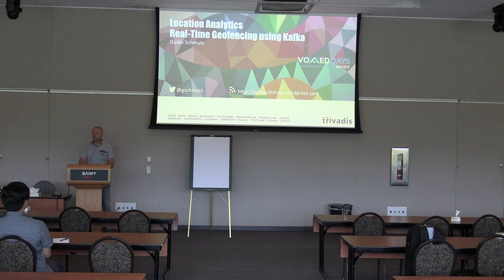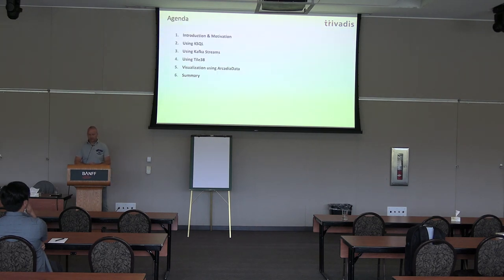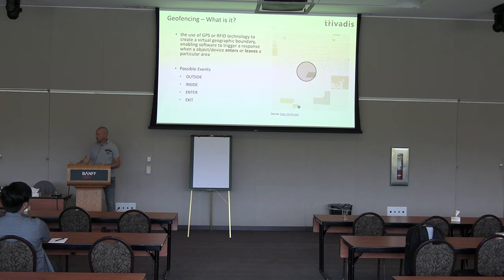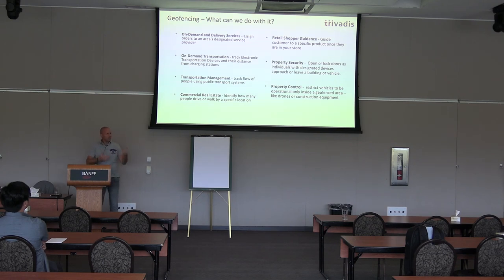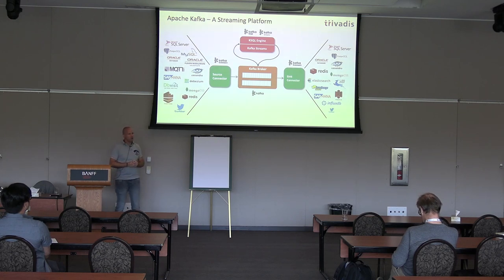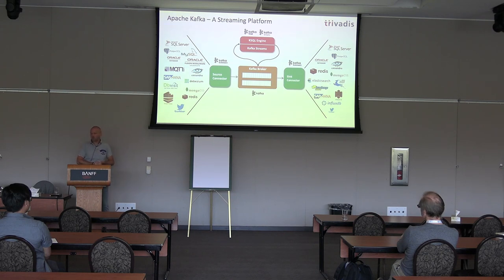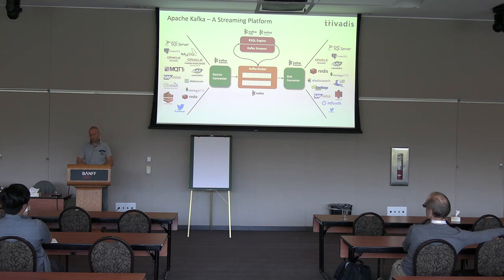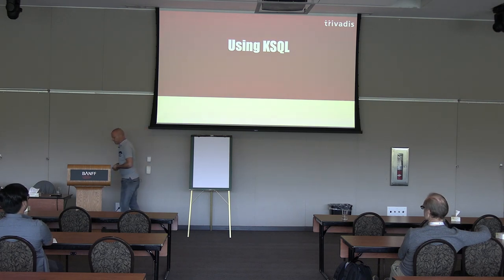Realtime Analytics Geofencing Kafka